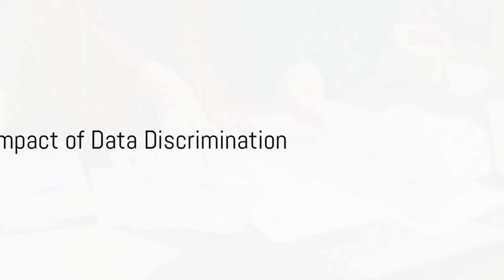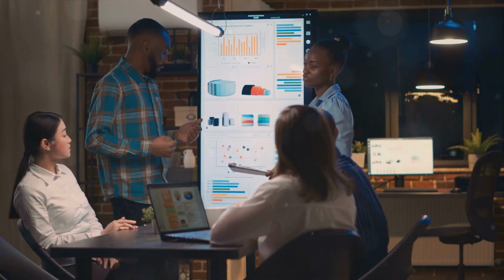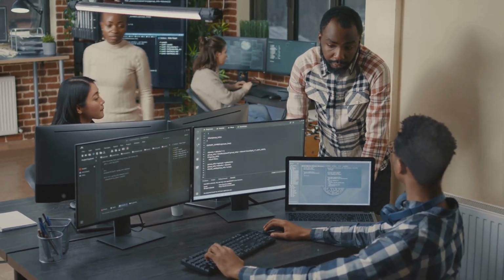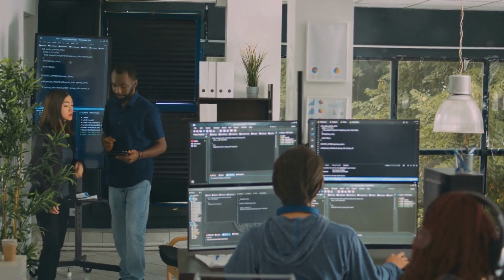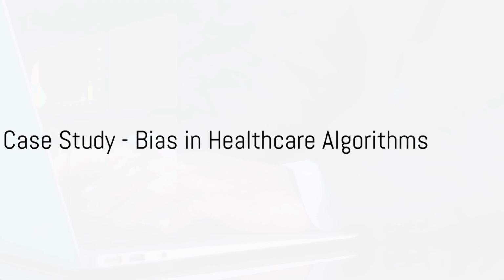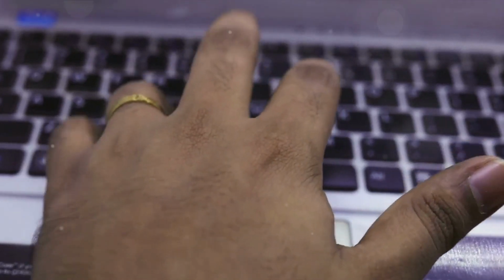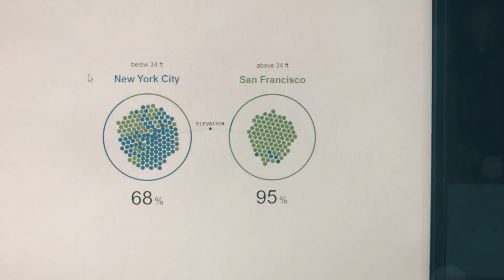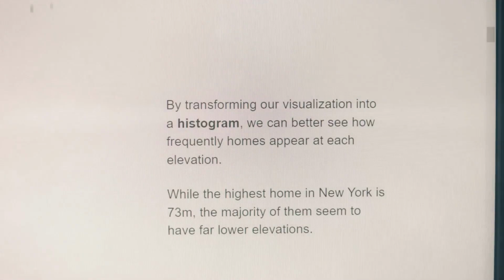Unveiling Data Discrimination: A Hidden Reality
In this thought-provoking video, we explore the intricate realm of data discrimination and uncover its profound implications. Join us as we delve into the ethical and societal concerns surrounding this issue, and learn how it can impact individuals and communities. Discover strategies to alleviate and mitigate data discrimination, fostering a fair and inclusive digital landscape. Don't miss this opportunity to gain a deeper understanding of this pressing topic.

OUTLINE:
00:00:00 The Unseen Impact of Data Discrimination
00:02:18 Case Study - Discrimination in Employment Algorithms
00:04:35 Case Study - Bias in Healthcare Algorithms
00:06:54 Case Study - Discrimination in Financial Algorithms
00:09:12 Addressing Data Discrimination